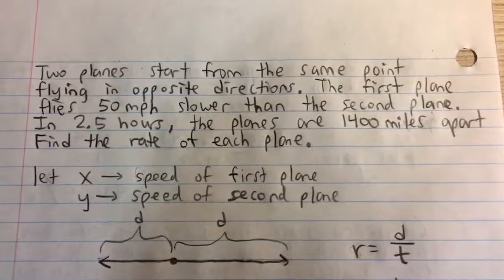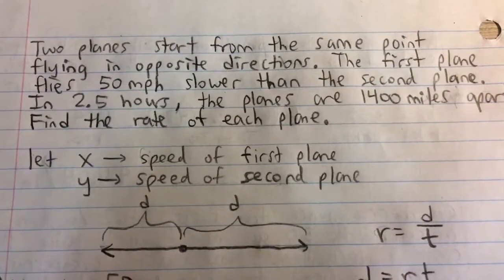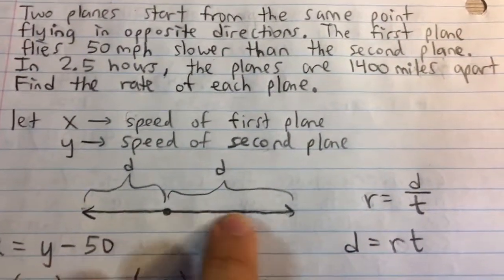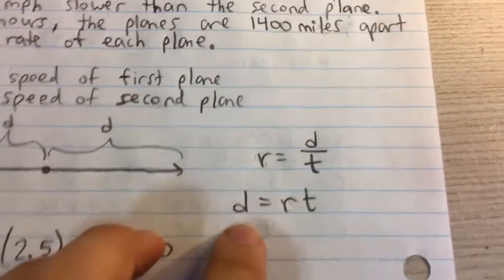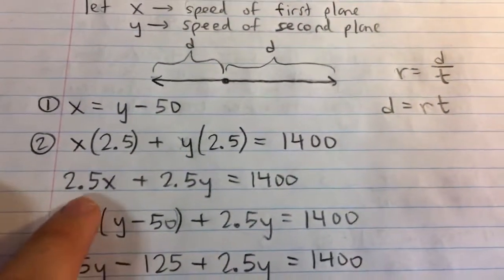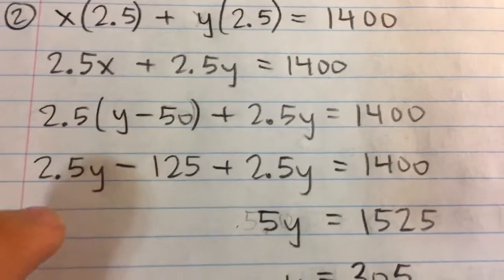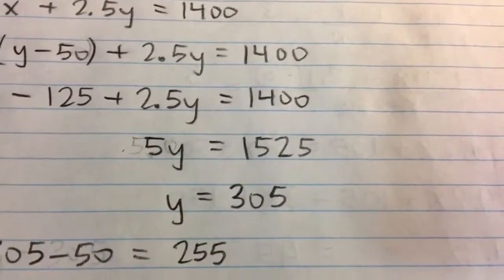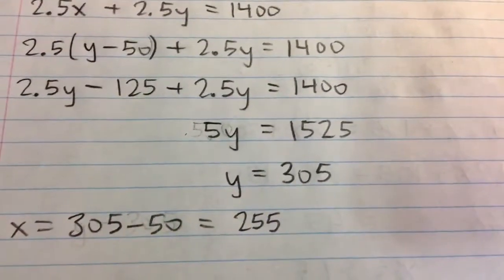Two Planes Flying in Opposite Directions - Rate System of Equations Word Problem (Example)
Two planes start from the same point flying in opposite directions. The first plane flies 50 mph slower than the second plane. In 2.5 hours, the planes are 1400 miles apart. Find the rate of each plane.